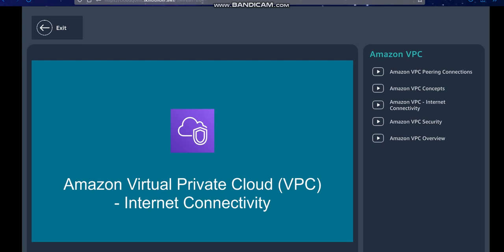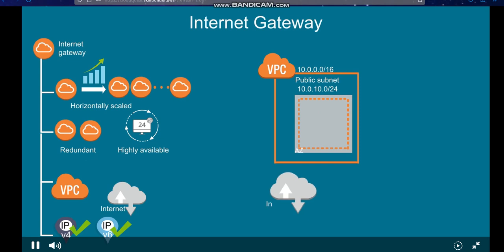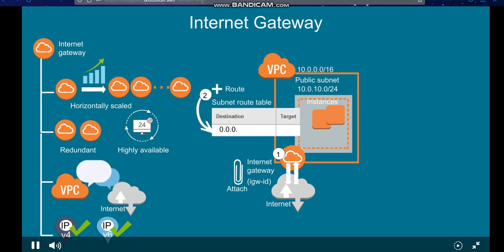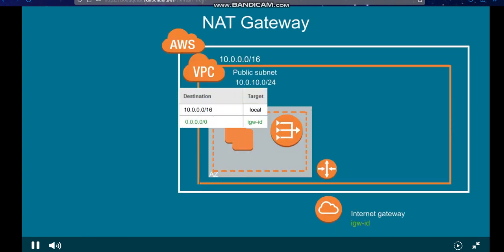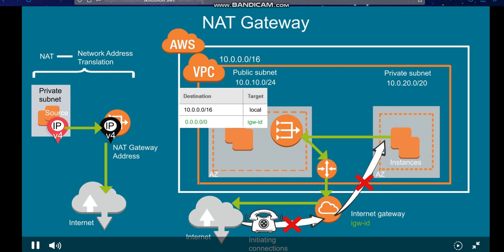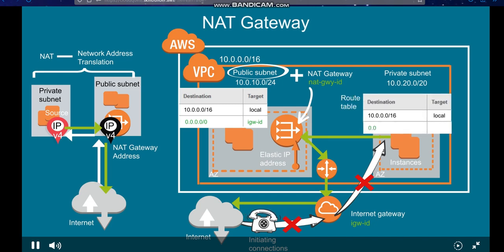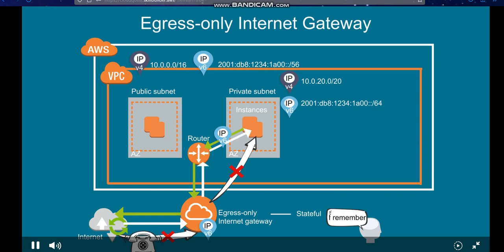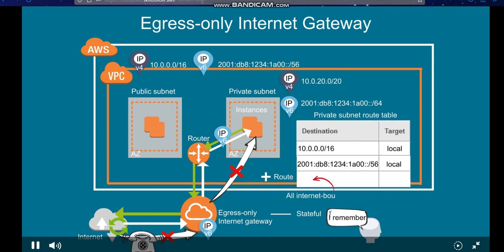AWS CLoud Quest Connecting VPCs part 2 Task 13